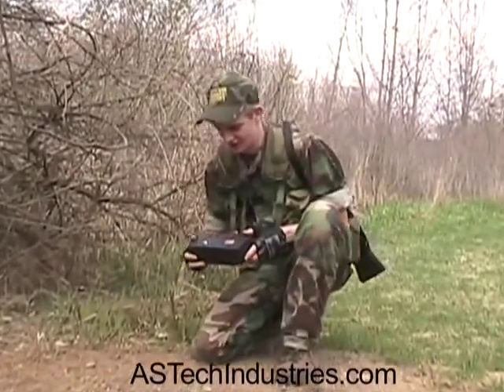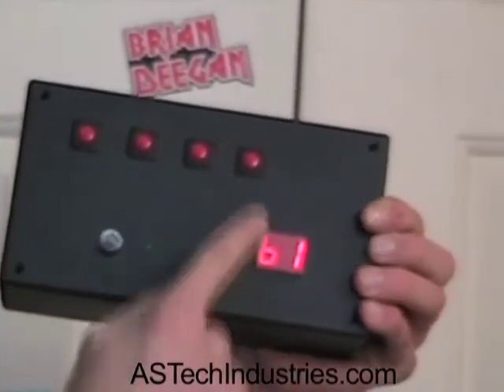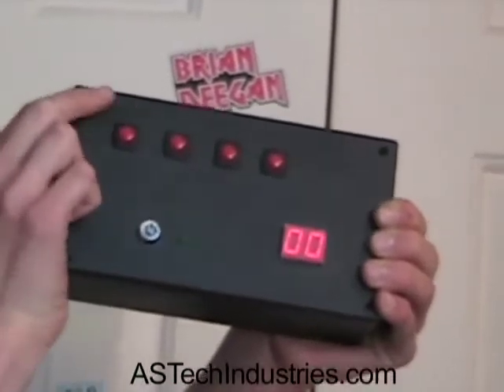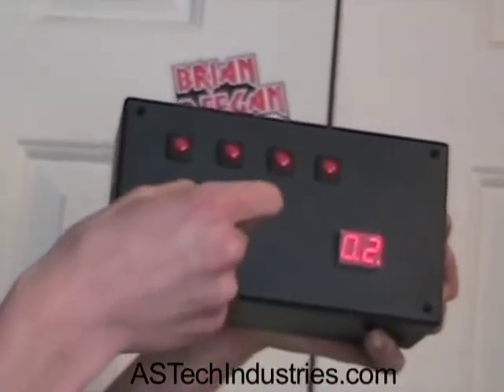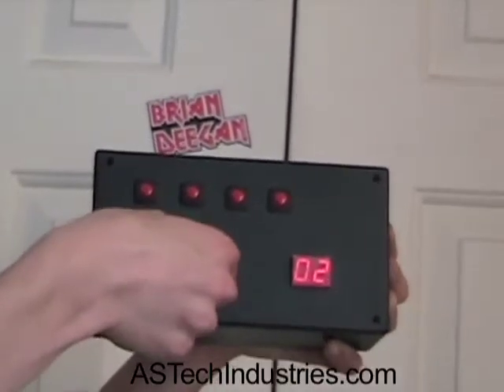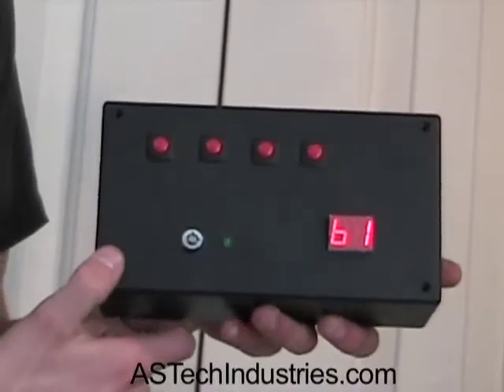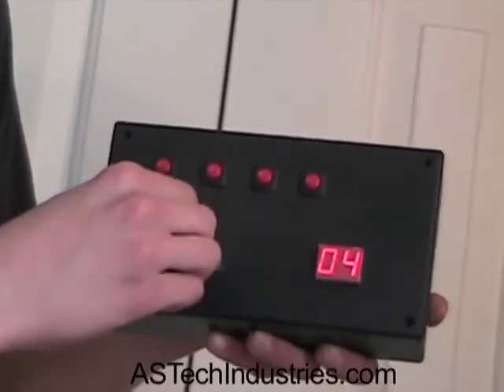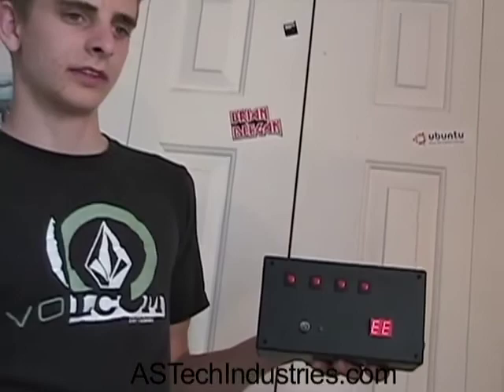ASTech Industries Airsoft Smoke Bomb Demo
Using an ATTiny 2313 microprocessor, we have created a mock airsoft bomb unit that can be used in gameplay. for more info.